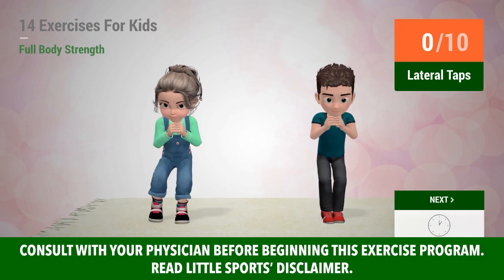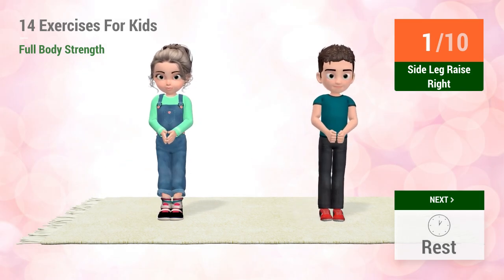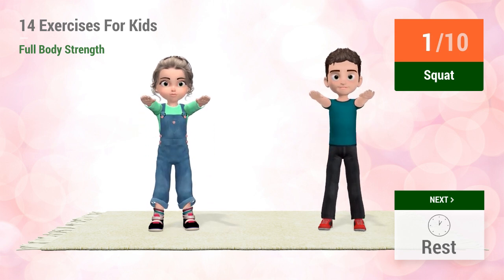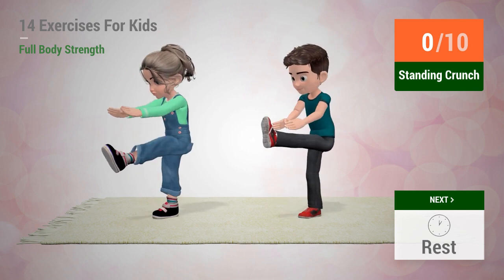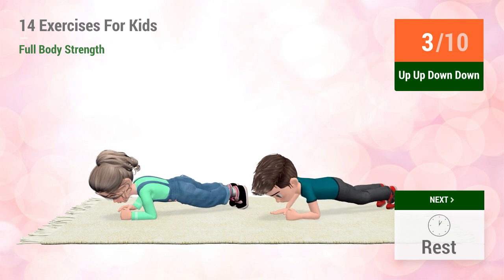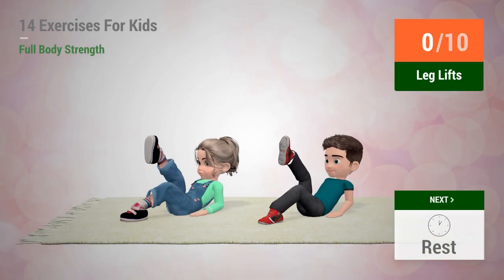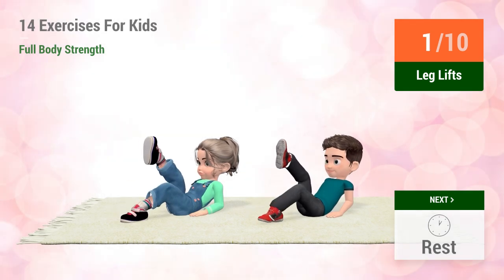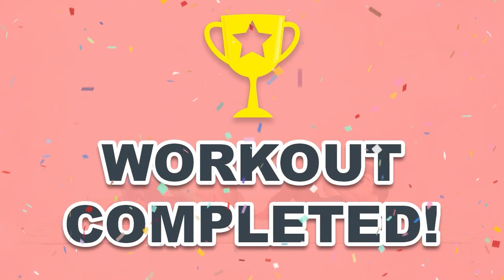14 EXERCISES FOR KIDS – FULL BODY STRENGTH TRAINING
Kids need to have lots of energy to spend throughout the day, and to have this energy they need to be healthy and strong. These full body exercises target to increase their muscular strength and improve stamina at the same time.

With these 14 exercises, kids will have a huge challenge to improve their body strength, exercising their abs, back, arms and legs, to ensure that they're burning off all unnecessary and unhealthy body fat. The exercises will be performed in a series of standing and mat routines. The little ones can get fit, healthier and stronger by doing this super fun workout regularly!!!

TIMECODES:

00:00 Lateral Taps
00:20 Rest
00:39 Lunges
01:19 Rest
01:37 Side Leg Raise Right
02:11 Rest
02:29 Side Leg Raise Left
03:03 Rest
03:22 Squat
04:12 Rest
04:30 Squat Arm Lifts
04:55 Rest
05:13 Standing Crunch
05:45 Rest
06:03 Side Lunge Windmill
06:27 Rest
06:54 Up Up Down Down
07:28 Rest
07:46 Tricep Dips
08:20 Rest
08:38 Swing Backs
09:05 Rest
09:24 Leg Lifts
09:44 Rest
10:02 Knee Push Ups
10:39 Rest
10:57 Kick Backs
11:32 Rest
11:51 Reach Through